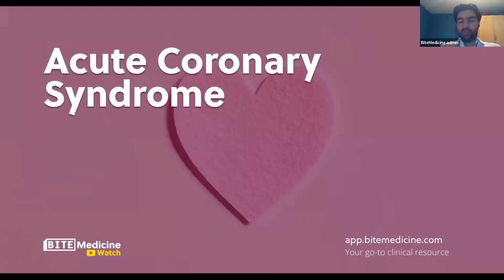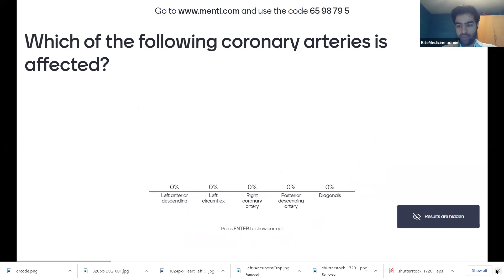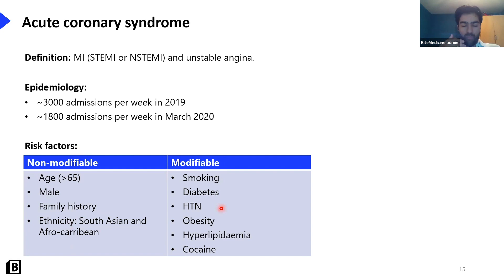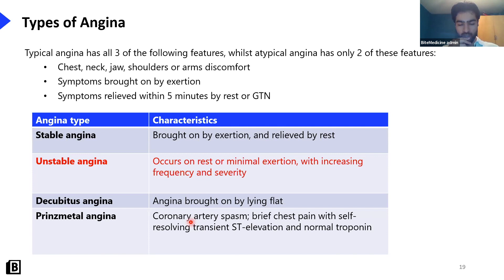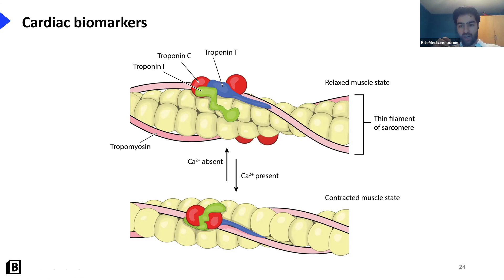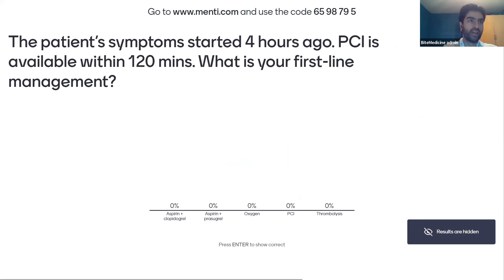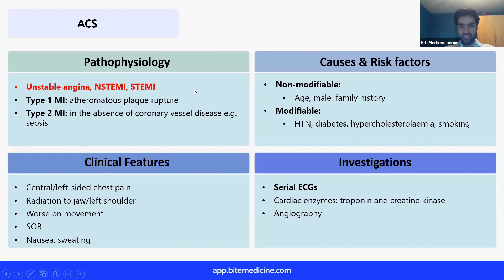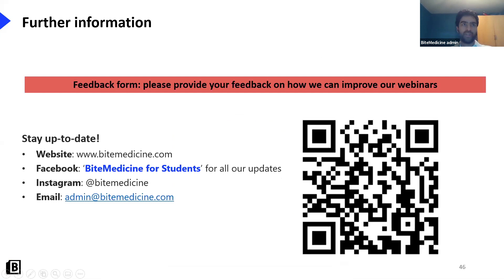Acute Coronary Syndrome (case-based discussion, theory and quiz) | GKT MSA Collaboration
This video was recorded on 18/02/2021 via Zoom (app.bitemedicine.com). Images were taken from WikiCommons and Shutterstock. This information is not to be used for health advice. See your personal doctor for the correct recommendations.

We cover cases and theory (pathophysiology, investigations, management) on acute coronary syndrome, whilst challenging you with our multi-step SBAs. This is a GKT MSA collaboration.